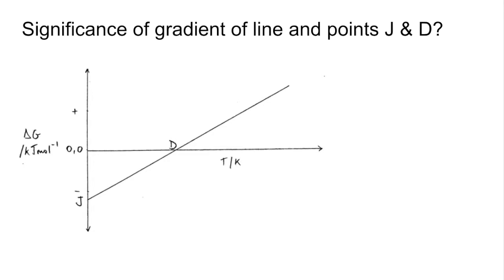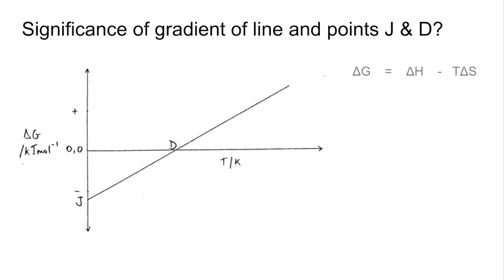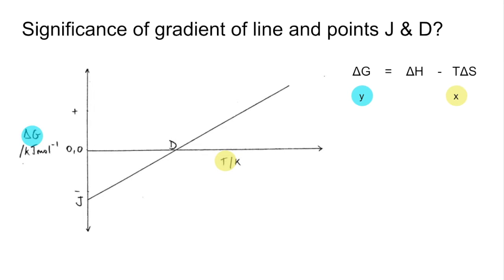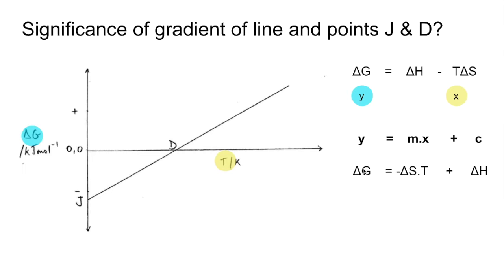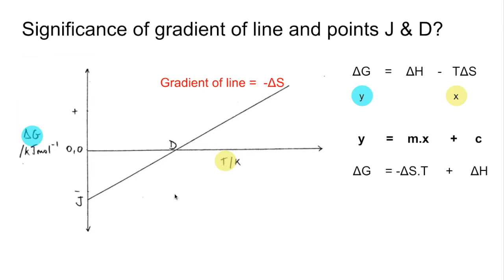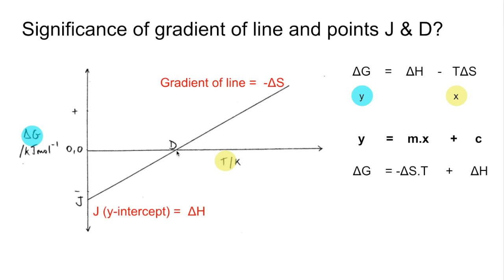Awkward Gibbs equation question (June 2017 Paper 1 Q18)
Linking the Gibbs equation to the equation of a straight line